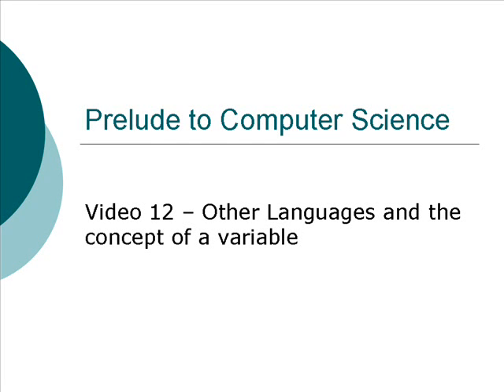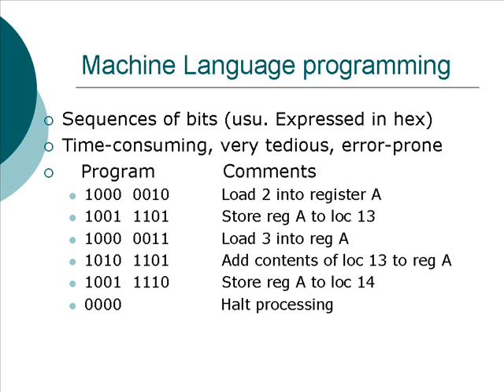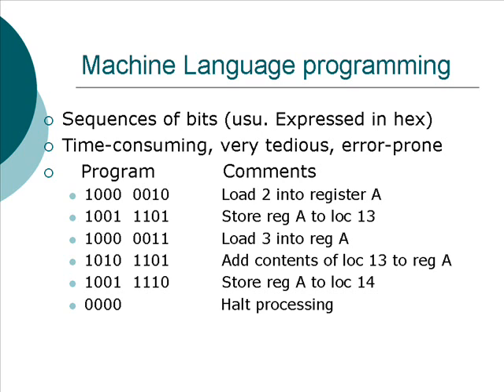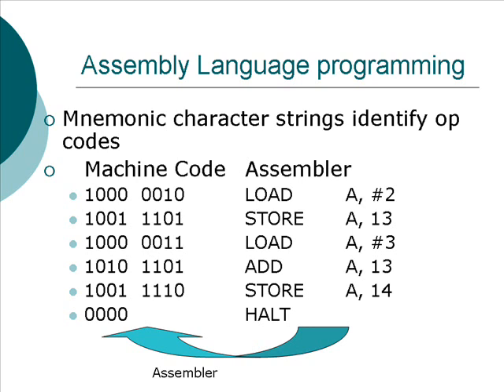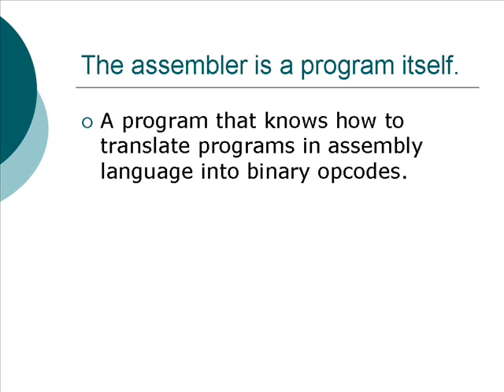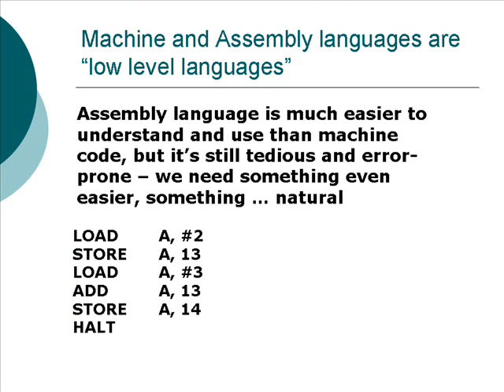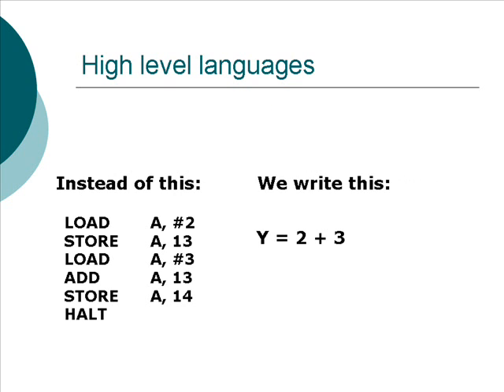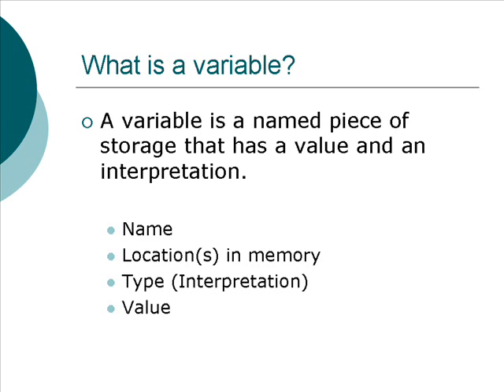Prelude to Computer Science - 12: The Concept of a Variable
Other Languages and the concept of a variable.

All higher level languages I know of use the concept of a variable:
A named piece of storage that has contents and an interpretation (or type).